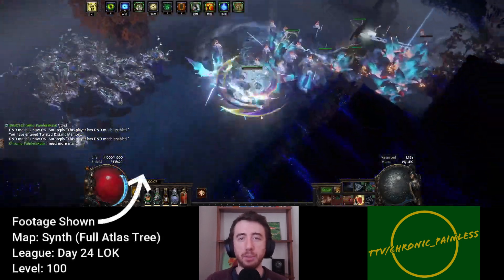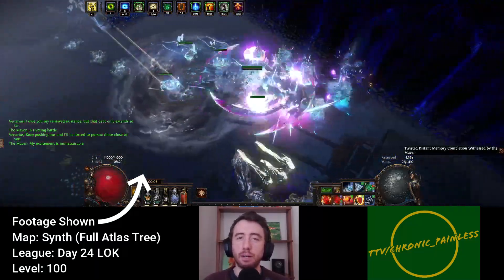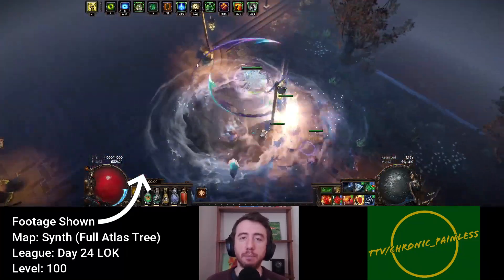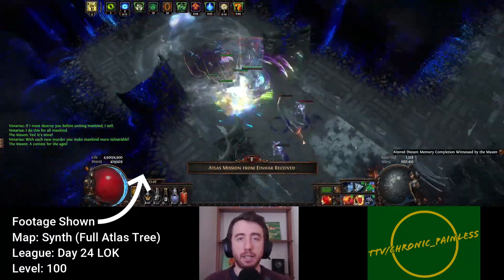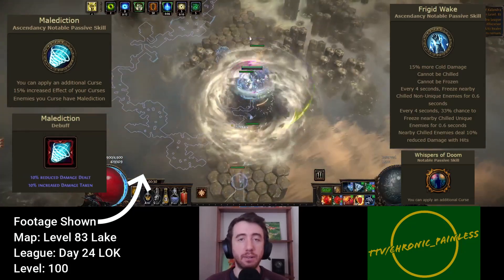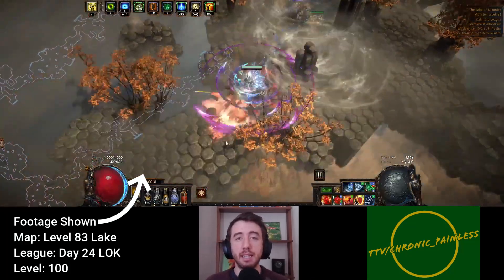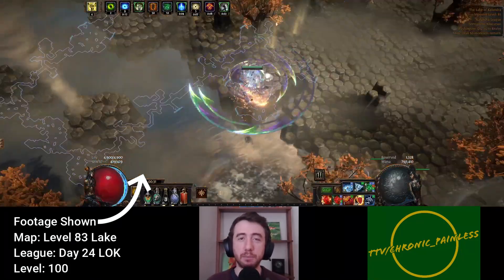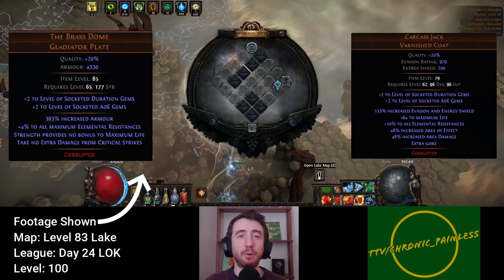Blade Vortex 3.19 League Starter Build Guide - POE Lake of Kalandra Week Three Update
Almost four weeks of the Lake of Kalandra League have gone by, and my Ice Cold BV Occultist Build has crushed all the content available in the game.

This video is the third week update to my Blade Vortex League Starter Build Guide for POE 3.19, where I'll give a status report, and talk about some more general tips and alternatives to consider.

--- CHECK THE NOTES SECTION! ---
^^^Last Updated on Aug. 22nd^^^
This guide is still idealized based on what we knew just before/after league-start, so there are some optimizations to be made in response to economic shifts, but all of the core concepts from the Notes section are still valid. See my recent videos for relevant updates.

00:00 Meme Intro
00:36 Intro
00:50 Status Report
01:33 Bringing Back Molten Shell
03:12 Alternative Ascendancy
04:38 End-Game DPS Pumping
06:08 Outro